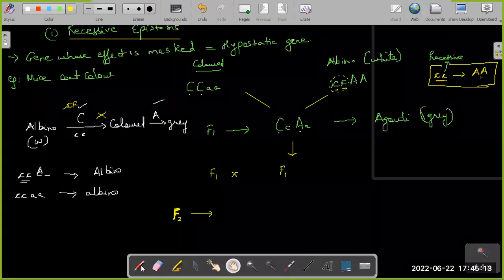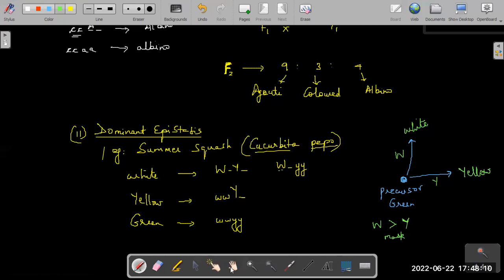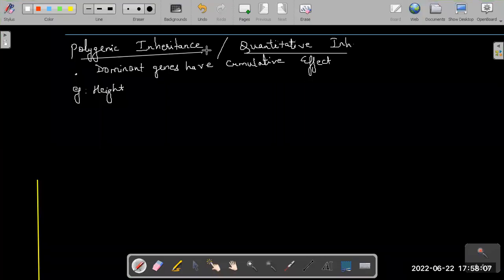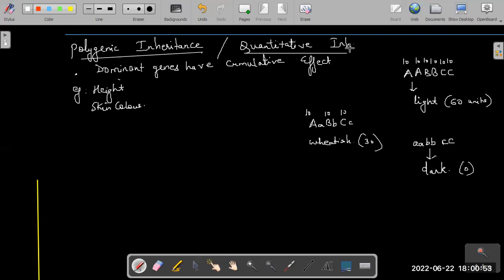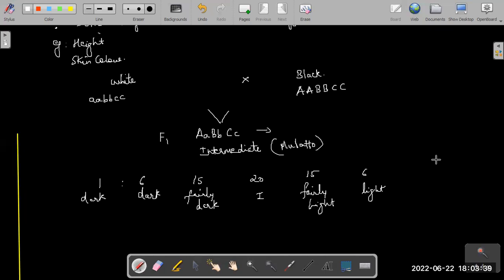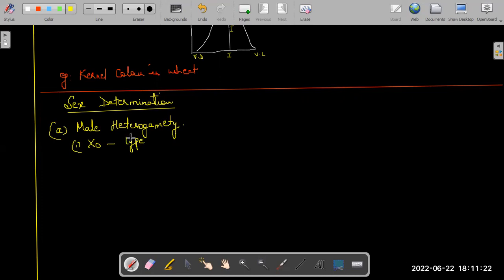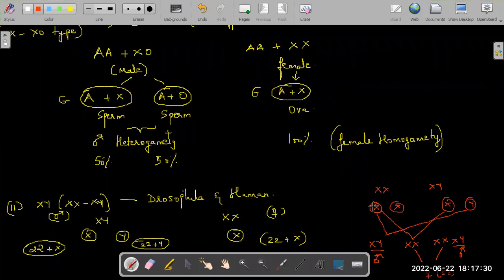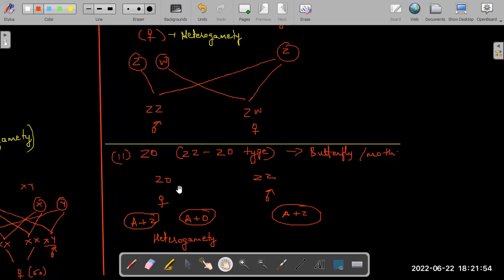3 - Epistasis principle of inheritance#lifescience